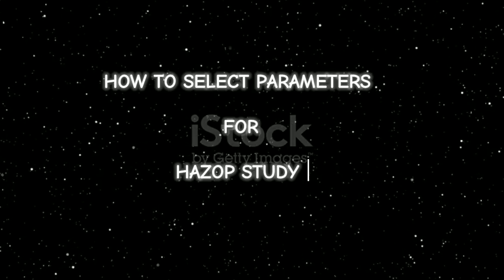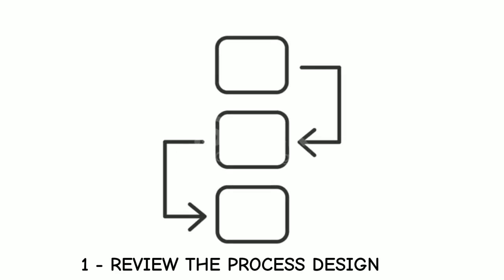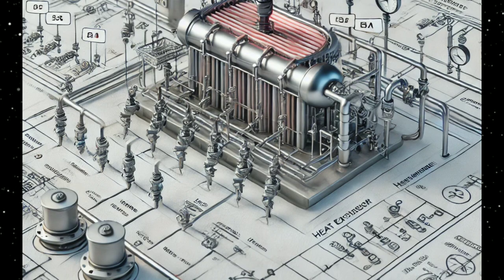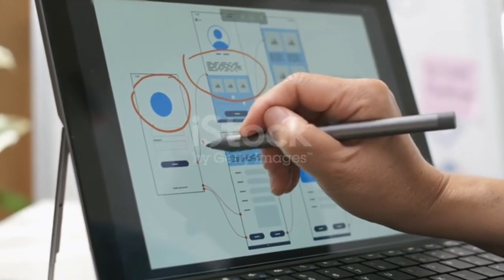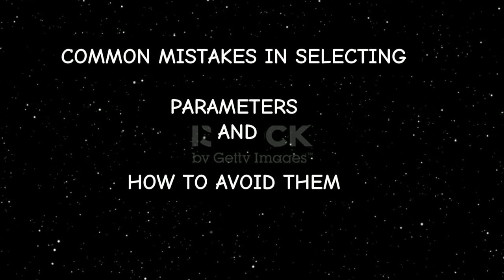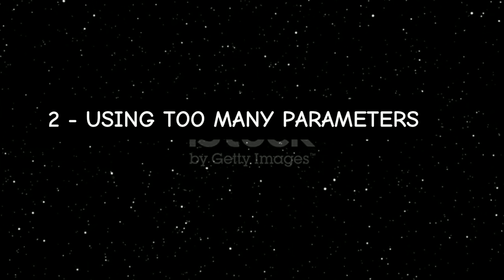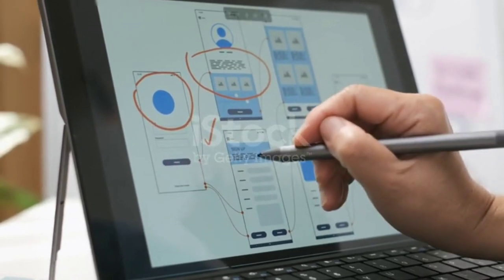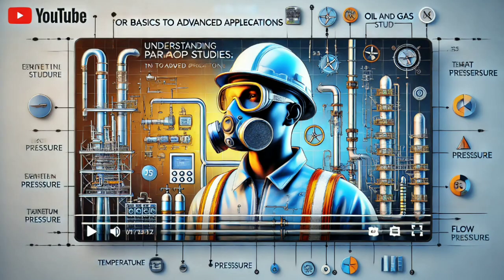How HAZOP Parameters Made Simple | Key to Effective Risk Analysis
Welcome to Oil and Gas Insights! In this comprehensive tutorial, we dive deep into Parameters in HAZOP Studies—a vital aspect of ensuring process safety and hazard identification.

This video covers:

What Parameters Are in HAZOP:
Learn about the measurable factors like temperature, pressure, flow rates, and more.
Why Parameters Matter: Discover how they serve as the backbone of hazard analysis.

How to Select Parameters:
A step-by-step guide to identifying and refining parameters for effective HAZOP studies.

Common Mistakes to Avoid:
Tips to prevent overlooking critical parameters or overcomplicating your analysis.

Real-World Examples:
See how parameters are applied in a heat exchanger system.

Advanced Concepts:
Explore dynamic parameters, multiple operational modes, and software tools for complex systems.

By the end of this video, you’ll confidently select and optimize parameters for any HAZOP study, ensuring a safer and more efficient process.

Share your questions and thoughts in the comments below!

Watch now to master HAZOP parameters!

Master HAZOP Parameters: A Complete Guide for Beginners & Experts.
HAZOP Parameters Simplified: Key to Effective Hazard Analysis.
Unlocking the Power of Parameters in HAZOP Studies.
Essential HAZOP Parameters: Avoiding Mistakes in Risk Analysis.
How to Select the Right Parameters for Your HAZOP Study.
HAZOP Parameters Explained: From Basics to Advanced Techniques.
Critical Parameters in HAZOP: Your Ultimate Guide.
HAZOP Study Essentials: The Role of Parameters in Risk Management.